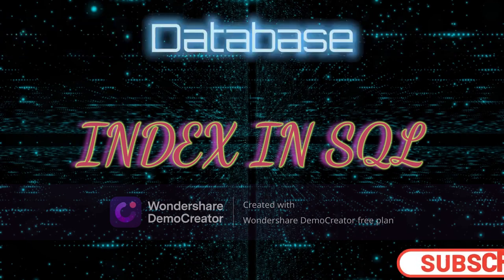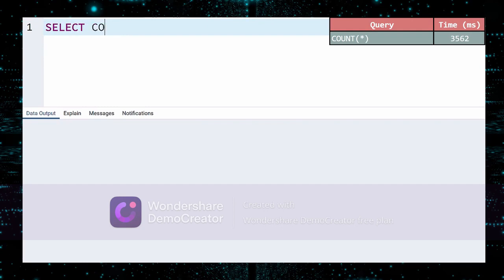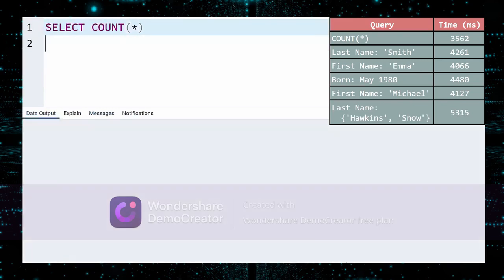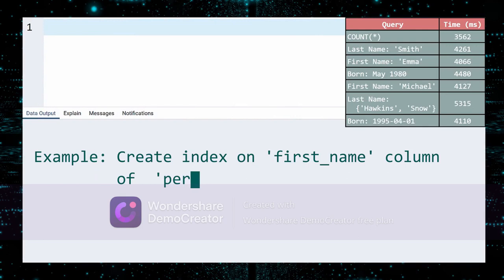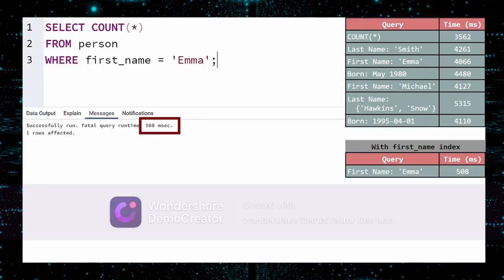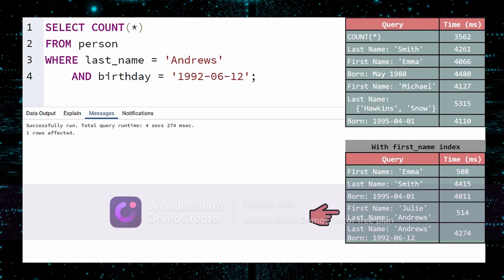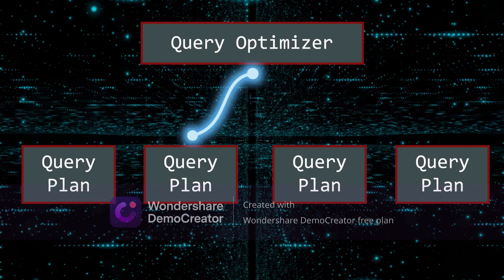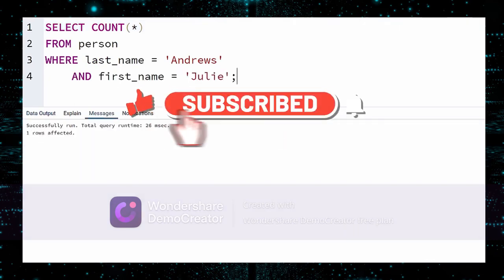Index in SQL | SQL Tutorial for Beginners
In this informative video, we dive deep into the world of SQL indexing. Indexes are a crucial component of database optimization, and understanding how they work can significantly improve your SQL skills and enhance database performance.

In this video, we'll cover the following key topics:

What is an SQL Index?: We'll start with the basics, explaining what an index is and why it's important for databases.

Types of SQL Indexes: Learn about the different types of indexes, including clustered and non-clustered indexes, and when to use each.

Index Design Best Practices: Discover essential tips and best practices for designing effective indexes that can speed up query execution.

Index Maintenance: Understand the importance of regular index maintenance to keep your database running smoothly.

Real-world Examples: We'll walk through practical examples and scenarios to illustrate how indexes can impact query performance.

Common Pitfalls: Learn about common mistakes to avoid when working with indexes and how to troubleshoot index-related issues.

Whether you're a beginner looking to grasp the fundamentals of SQL indexing or an experienced database developer aiming to fine-tune your skills, this video has something for everyone.

Don't miss out on the opportunity to optimize your SQL queries and take your database management skills to the next level. Watch this video now and supercharge your SQL indexing knowledge!